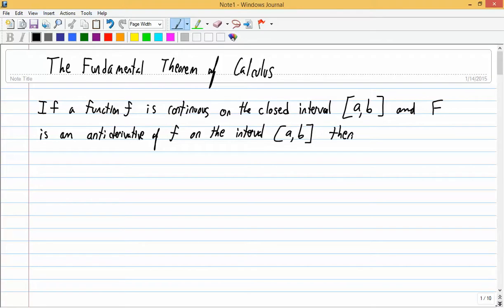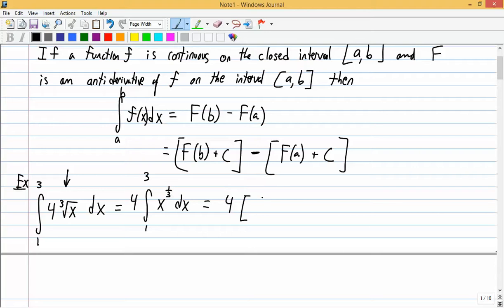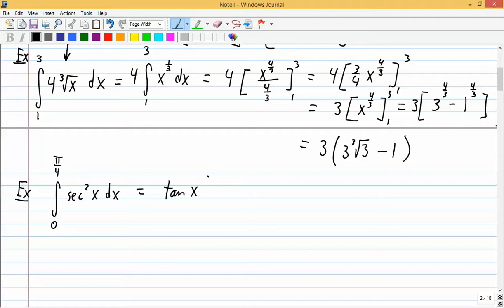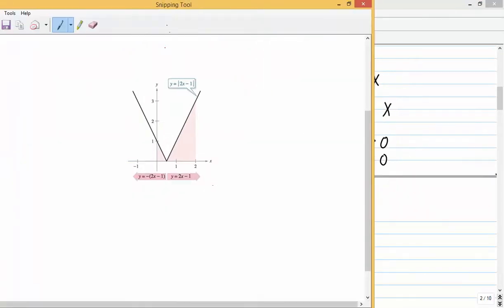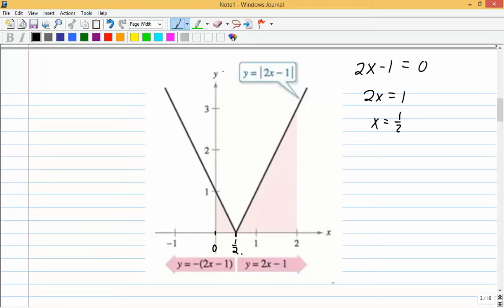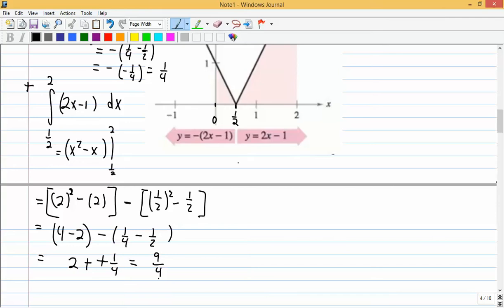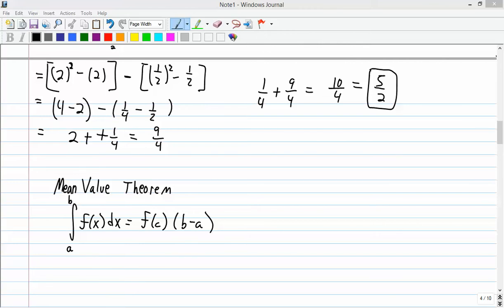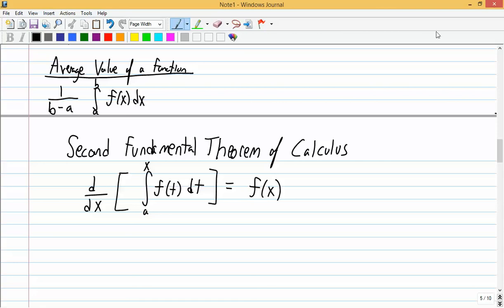The Fundamental Theorem of Calculus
Calculus II: The Fundamental Theorem of Calculus